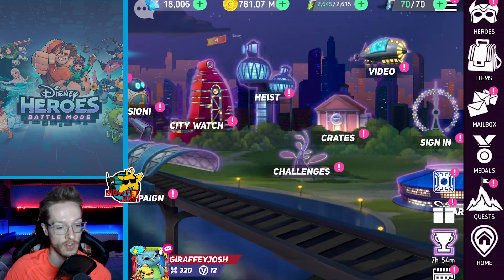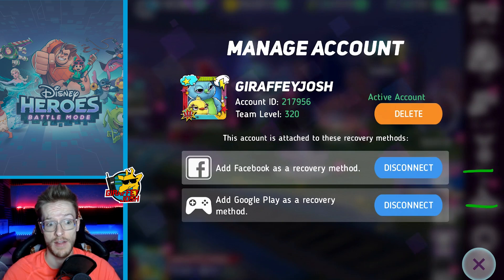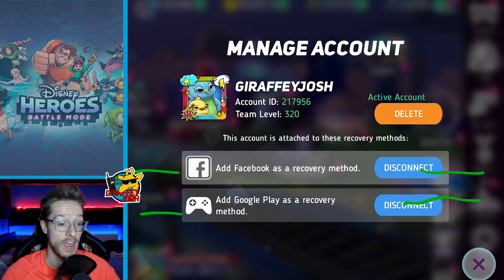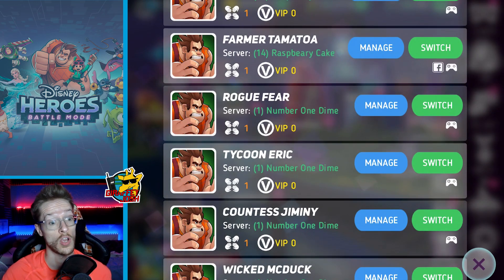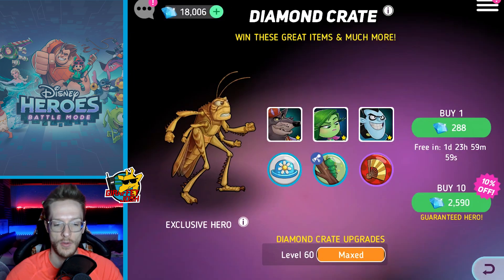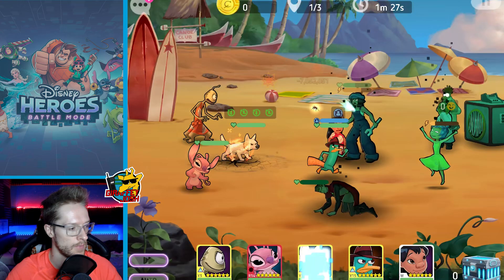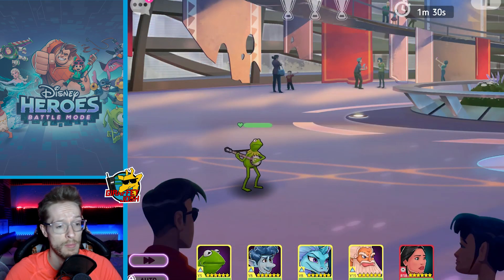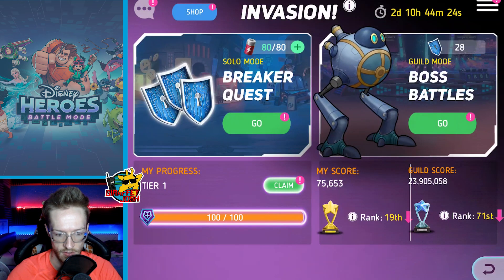How To Back Up & Secure Your Account For A New Device! | Disney Heroes: Battle Mode